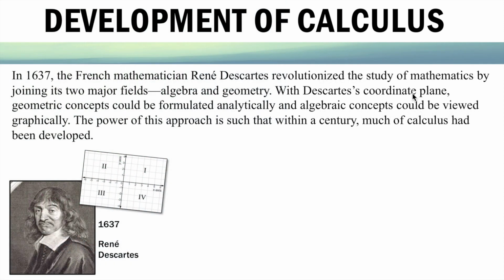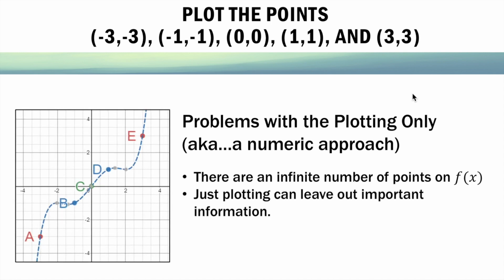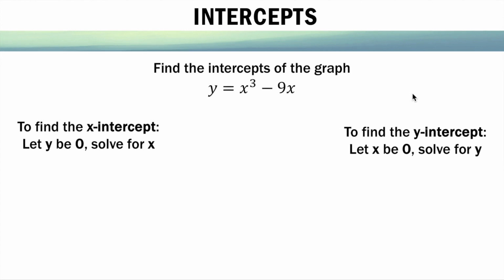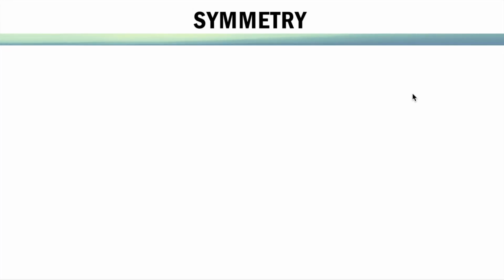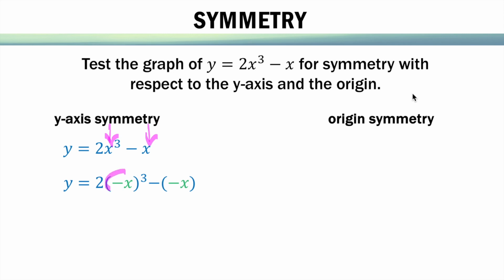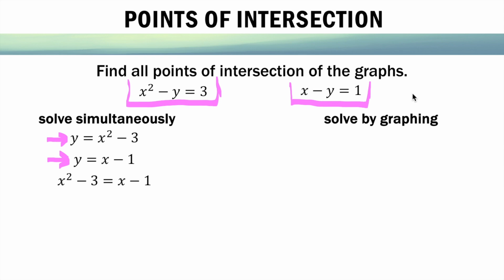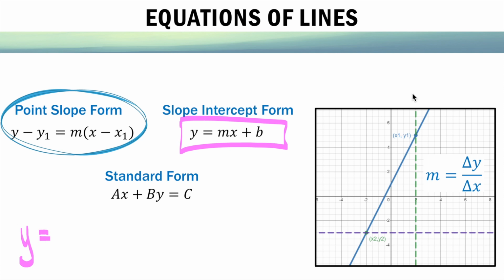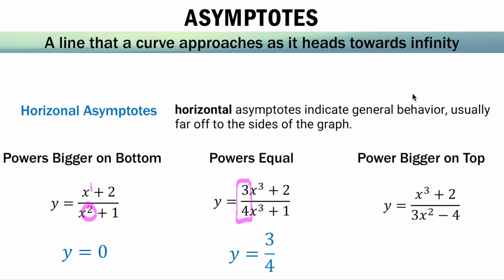Pre Calc Review Day 1 VIDEO